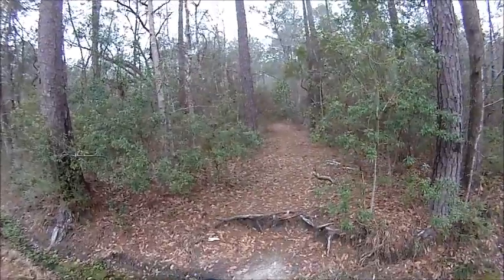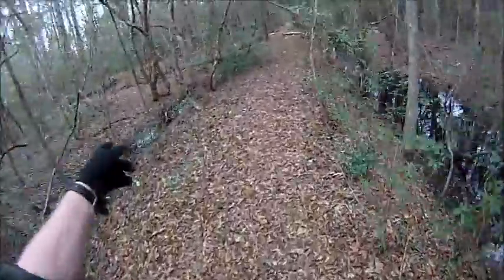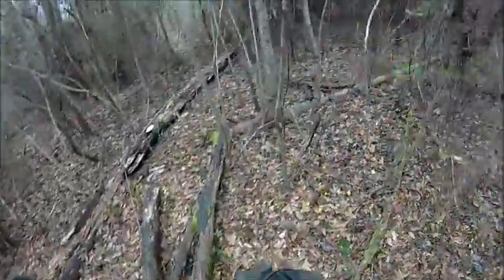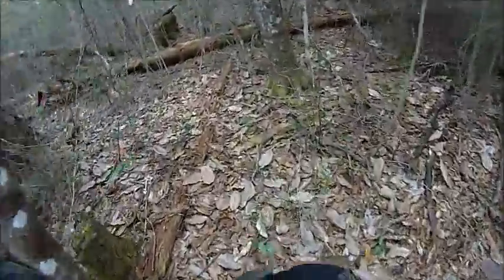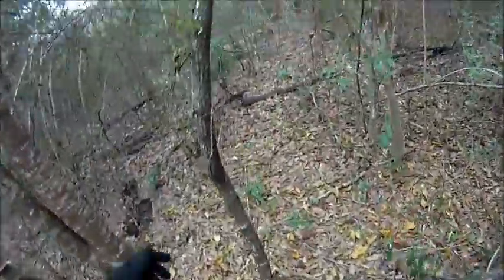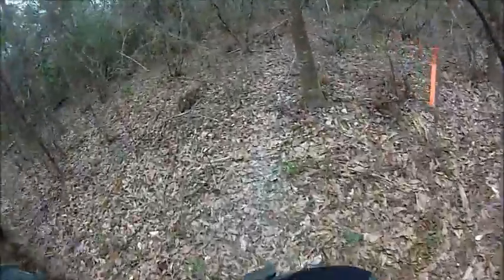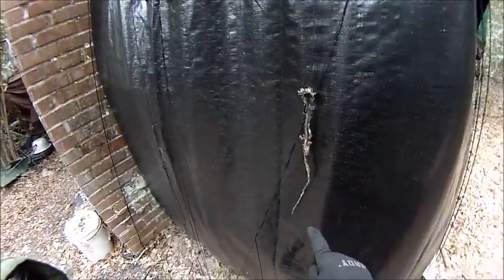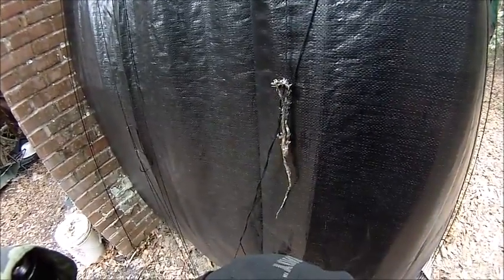GPS how far is my new Trail